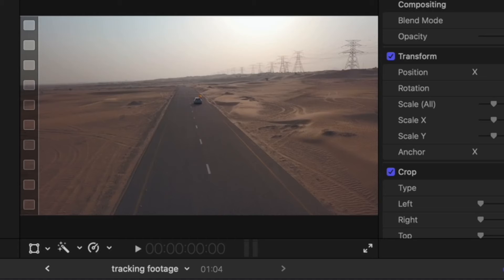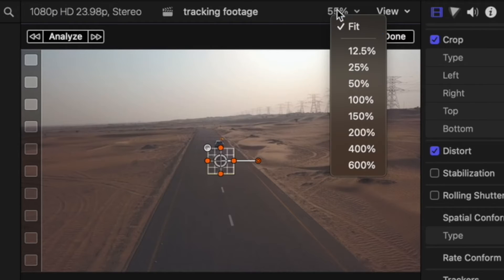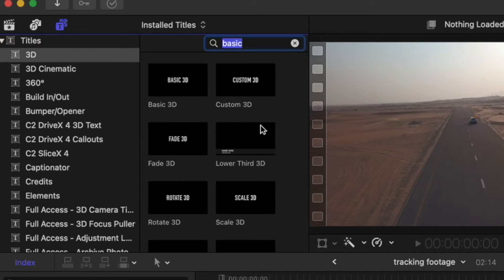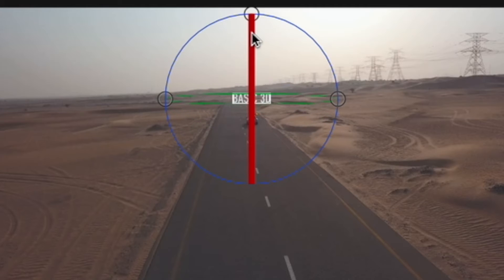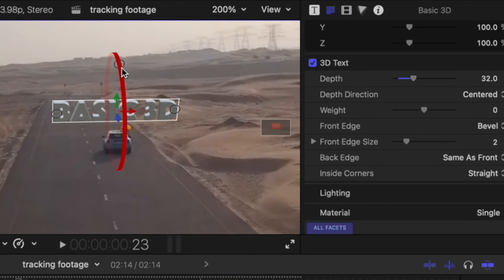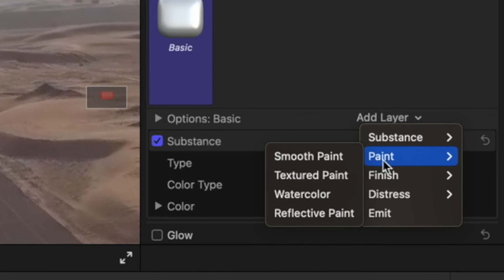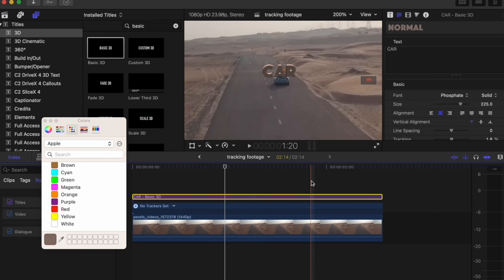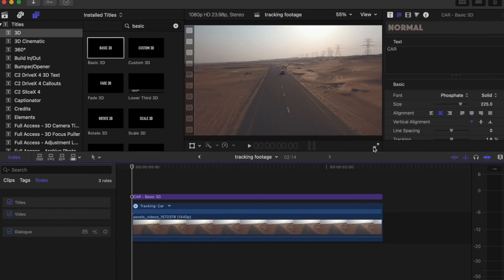How To Track Titles In Final Cut Pro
How To Track Titles In Final Cut Pro Tutorial!

How Final Cut Pro X Tracker Works
How To Add 3D Text In Final Cut Pro